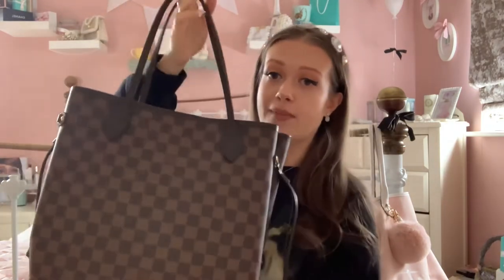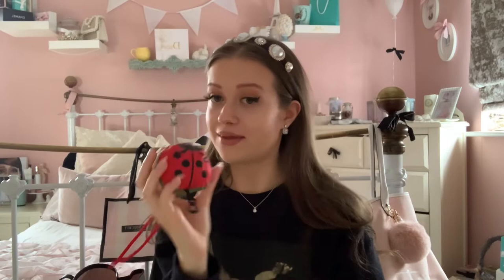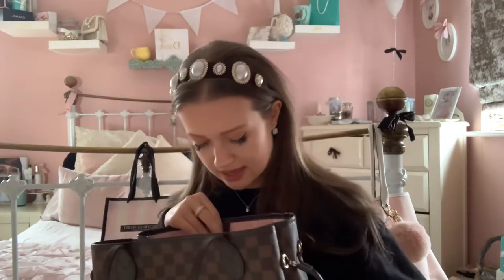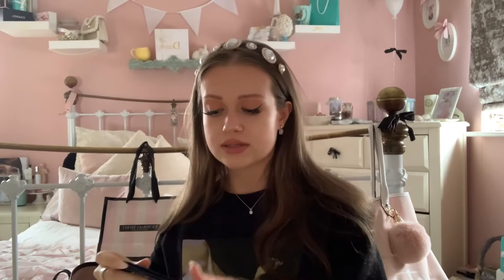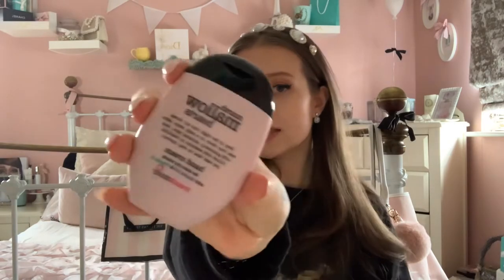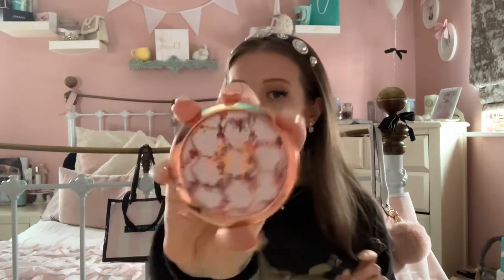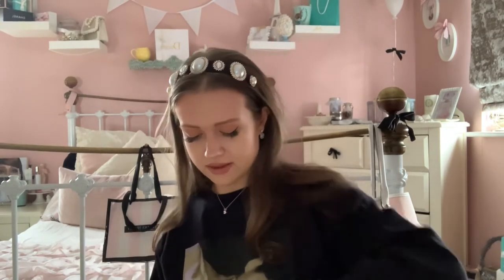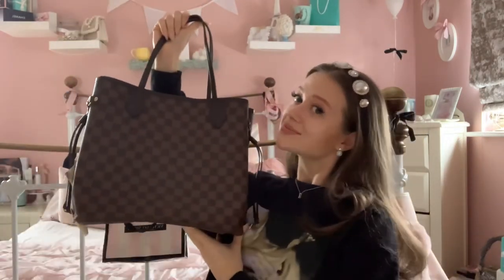What’s in my bag 🌸💖